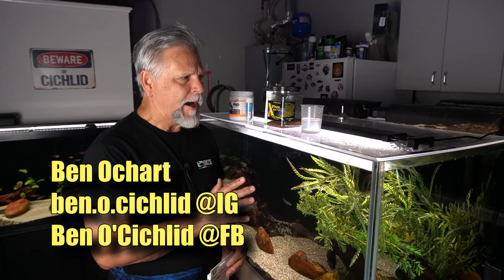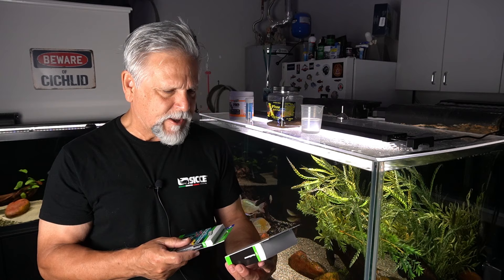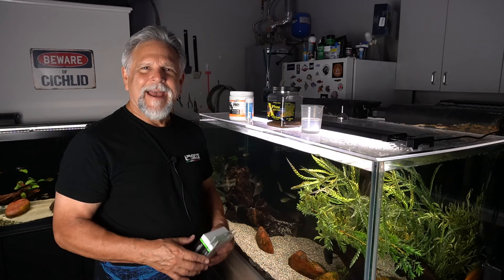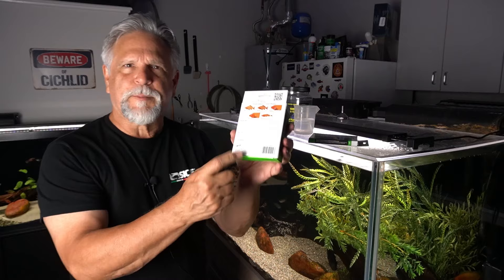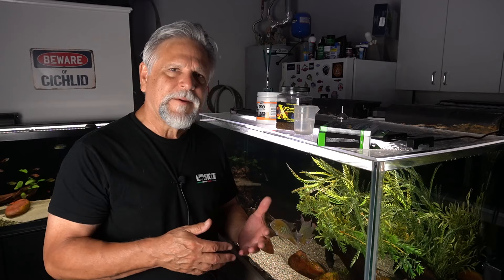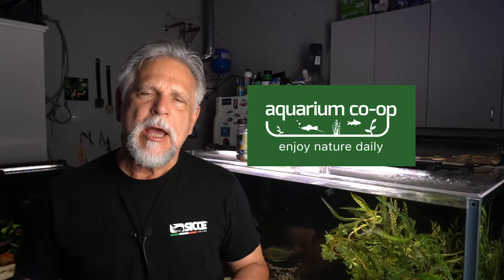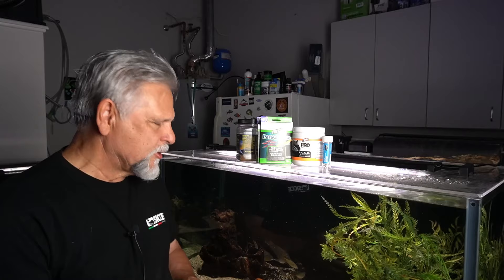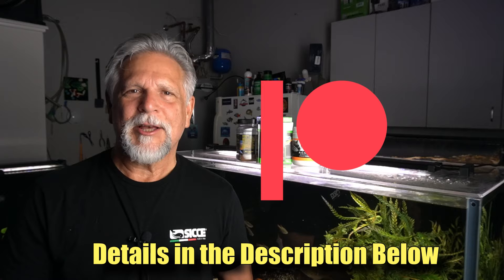My Fish Tank Medication Steps [Hitting HLLE with ParaCleanse]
I used big water changes, a 24W UV light and now I move into the 3rd option, hitting hole-in-the-head (HLLE) disease with meds, specifically Fritz ParaCleanse. Here is how I'm doing it, in detail. What do you think? Please share your thoughts and tips in the comments below. They are read, appreciated and often acted upon!

Copyright protected music used with permission:
_In All Honesty, I Do_ performed by *Nocturnal Spirits*